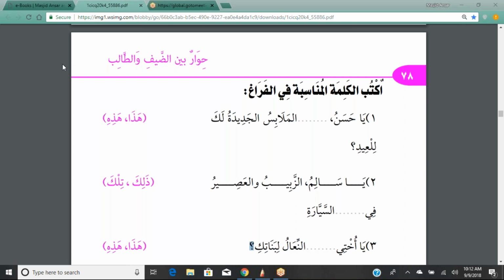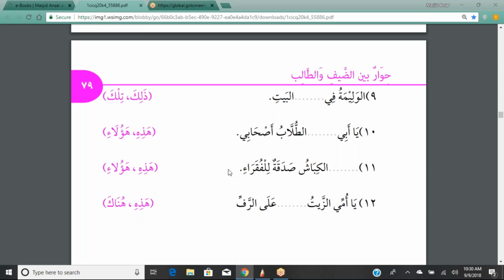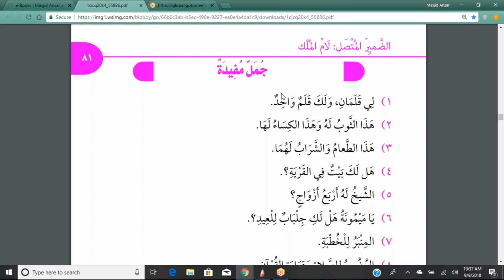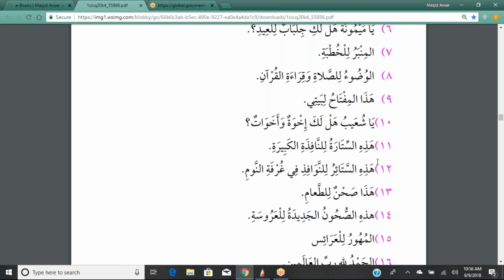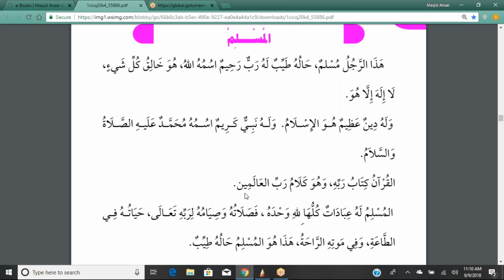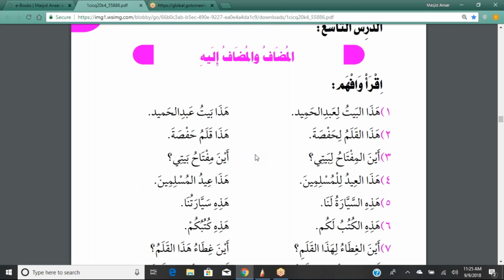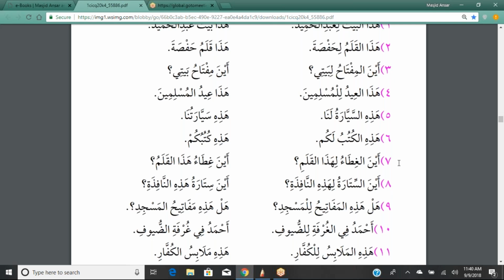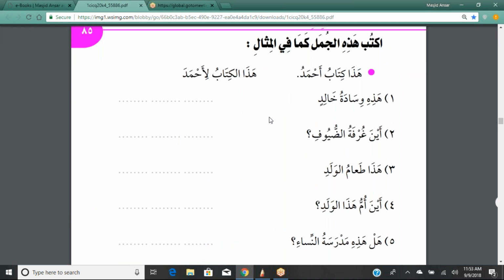The Beneficial Fundamentals in the Arabic Language Lesson 35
The Beneficial Fundamentals in the Arabic Language is a Basic Arabic language course taught by our beloved Sheikh Abu Rayhannah Abdul-Hakim; the student of Sheikh Muqbil and Sheikh Yahya Al-Hajooree.

to watch us live every day at 10am - 11am for morning classes 7pm - 8pm for evening classes except Friday and Saturday.